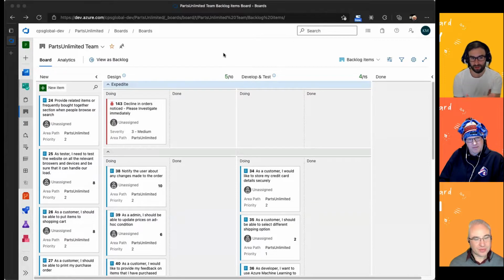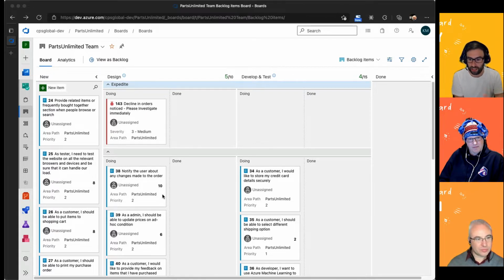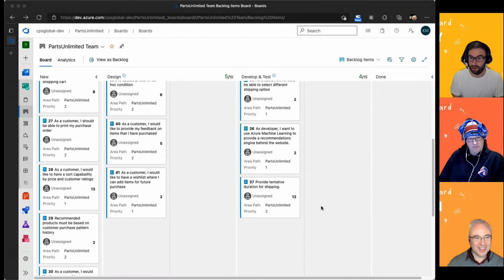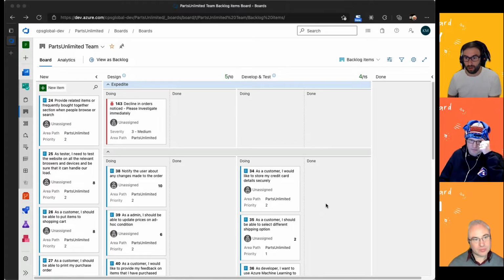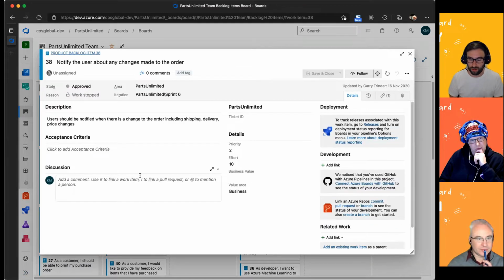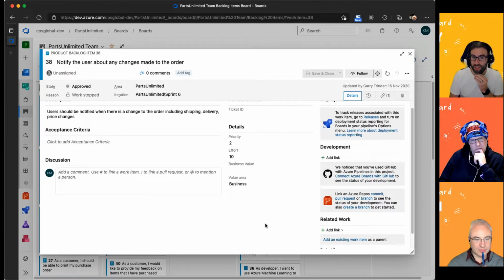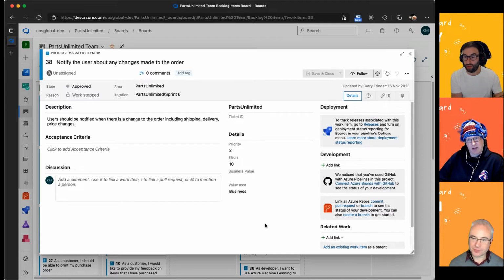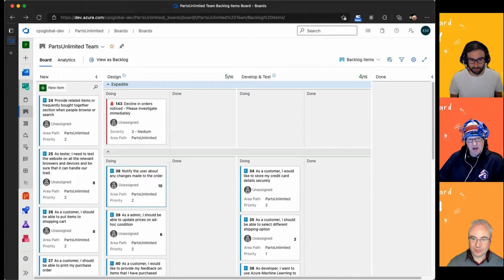Show 46 - Part 2: Planning with Azure DevOps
This week we cover the often missed functionality of Azure DevOps to help you manage work better. Whether it's product management or running a migration, you can use DevOps boards to track your waterfall, scrum and even wagile projects! Garry, Al and Kevin talk through the different things to consider and why it is worth finding out more.